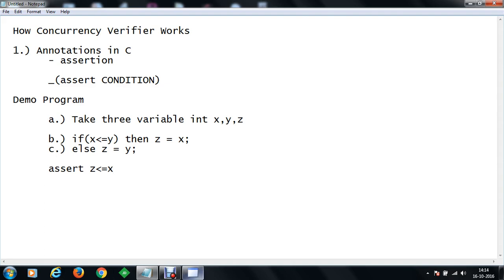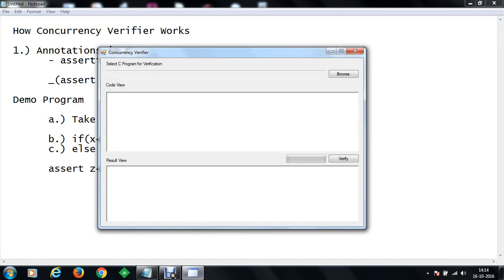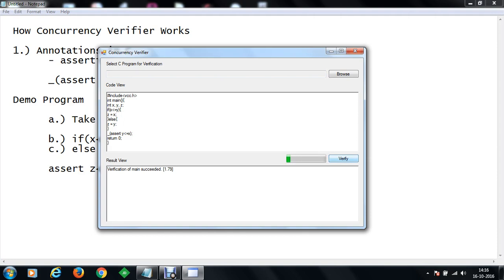How to use Concurrency Verifier Project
In this session we will discuss about How to use Concurrency Verifier Project.